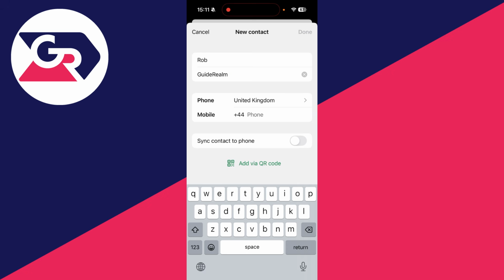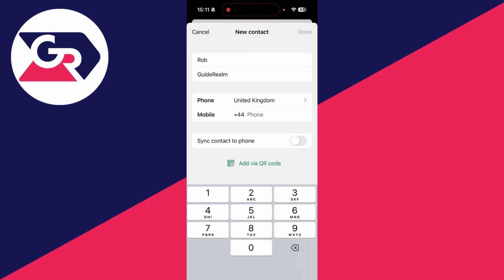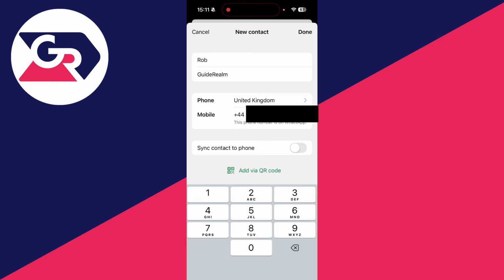How To Add Number On WhatsApp - Step By Step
Learn how to add number on whatsapp in this video.

GuideRealm